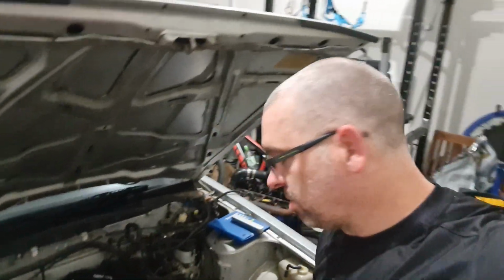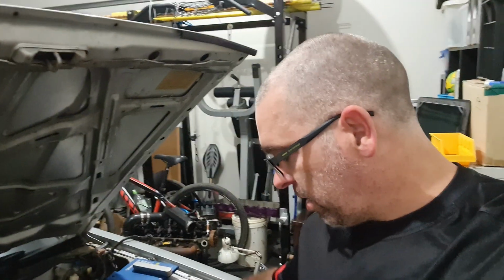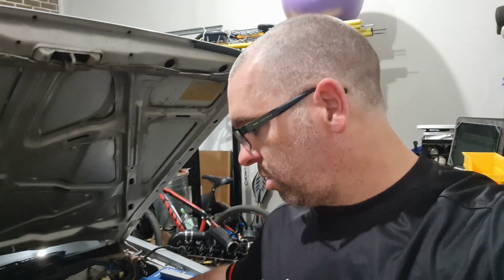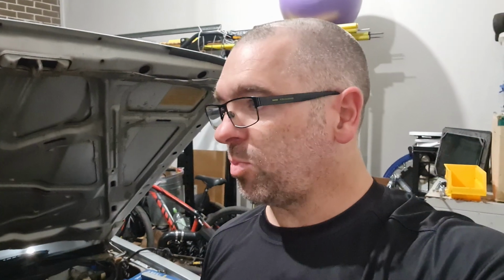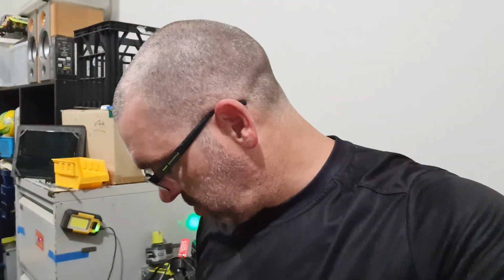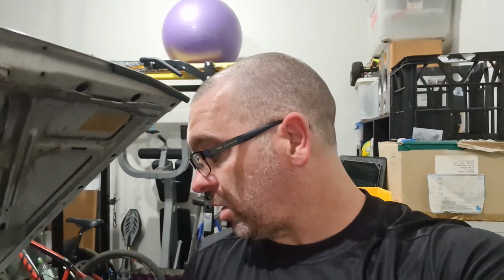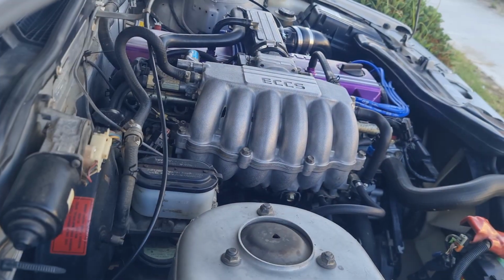R31 Skyline RB30 Head Rebuild - IT'S ALIVE!!!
After a few teething issues, the R31 Skyline RB30 is back and running. Still a few little tweaks to make but she is back together and running. SOOOOOO stoked!!!

Massive thanks  @modsdirect4346  for helping source the parts needed during the rebuild. If you need anything OEM or aftermarket for your vehicle, make sure you check them out for great service, range and pricing.

Special shout out to  @Platinumracingproducts , incredible Australian owned and operated company that has the best go fast bits and dress up parts for your vehicle. Looking forward to using more and more PRP parts as I continue to rebuild the Unicorn.